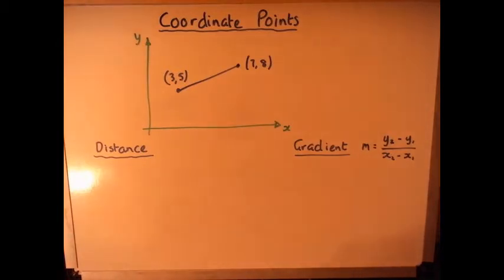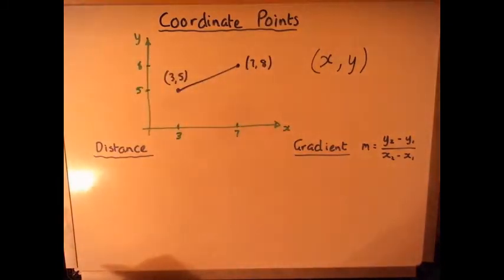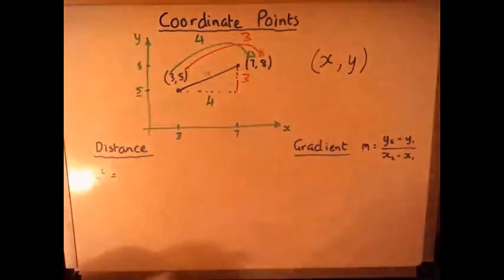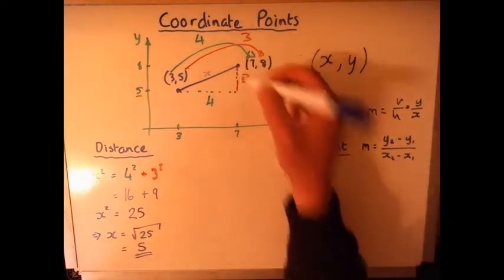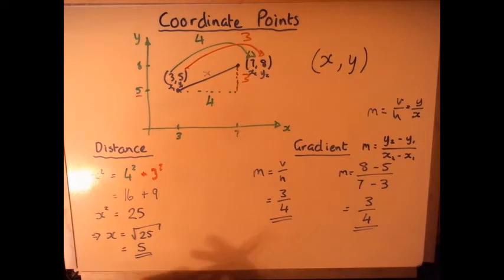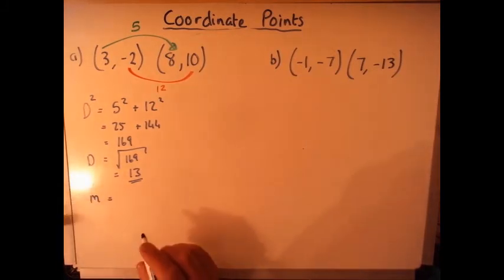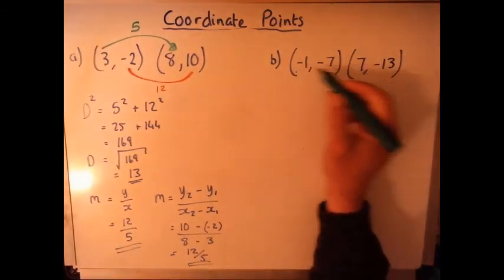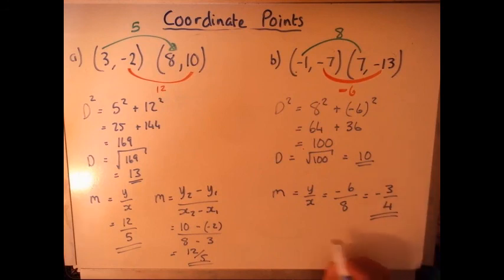Distance and Gradient between points